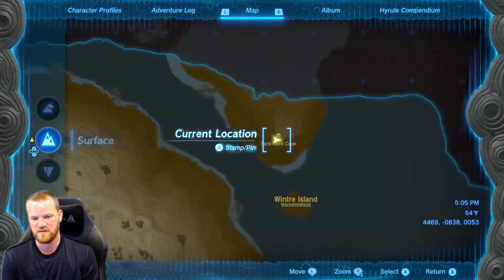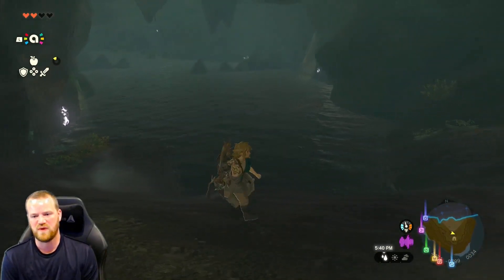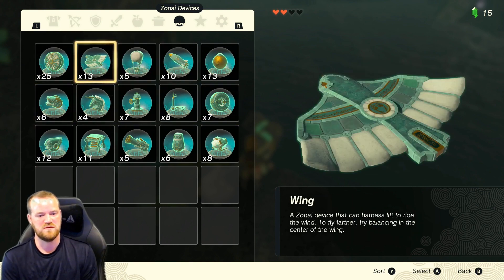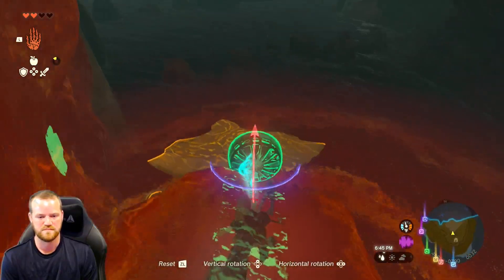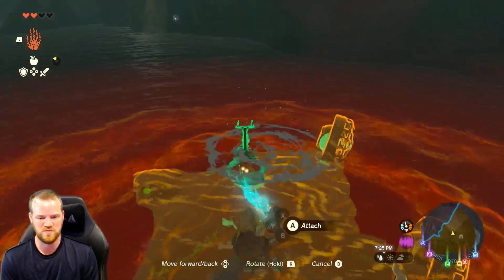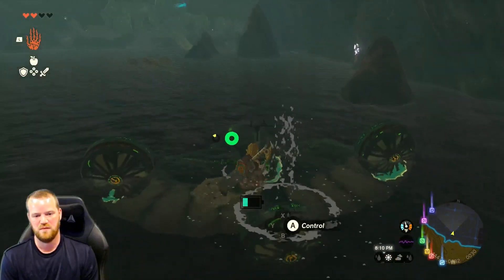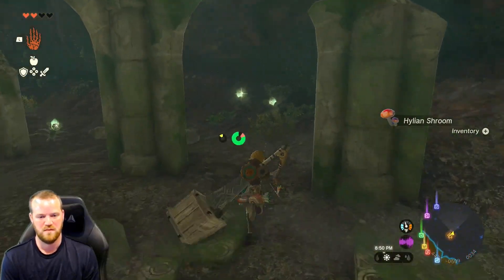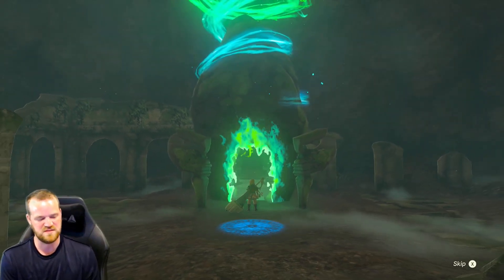Yomizuk Shrine Approach Zelda Tears of the Kingdom